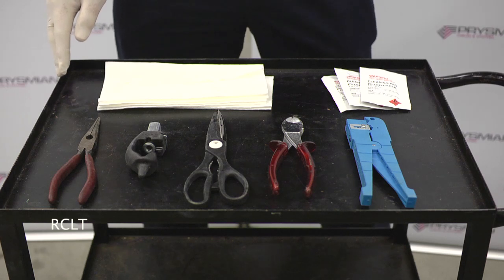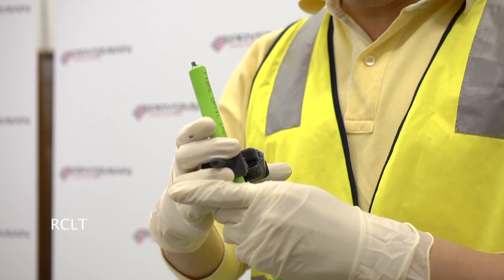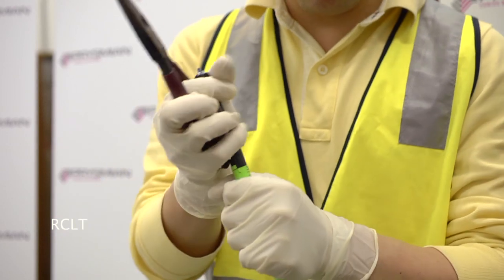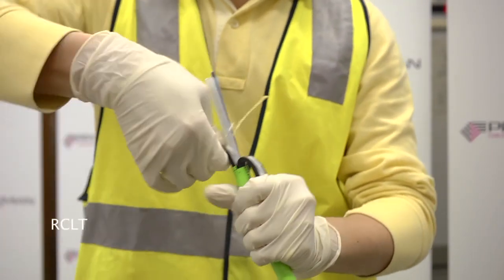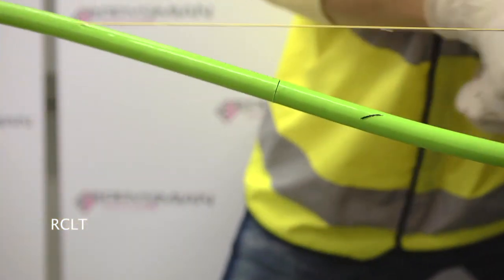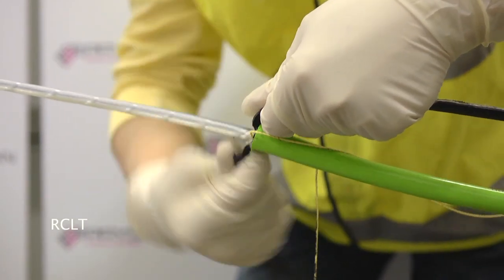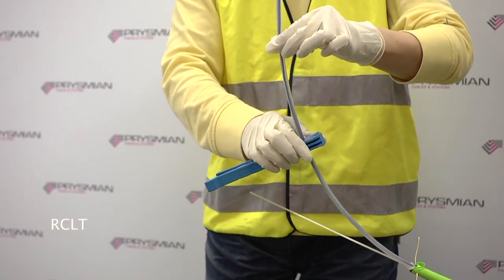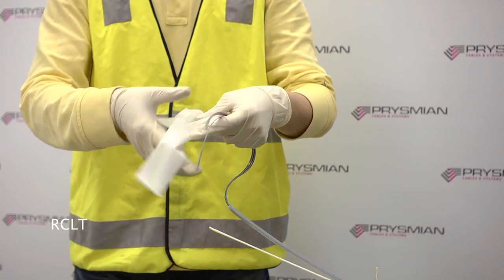Prysmian Training Video for the Jointing of RCLT Ribbon Fibre Optic Cable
Training video from Voltimum Australia partner Prysmian Group on the 'Jointing of RCLT Ribbon Fibre Optic Cable'. Specially important for electrical contractors that will be working on the NBN in Australia.